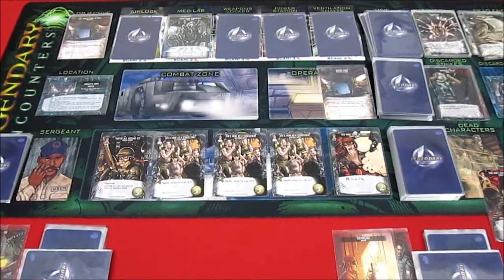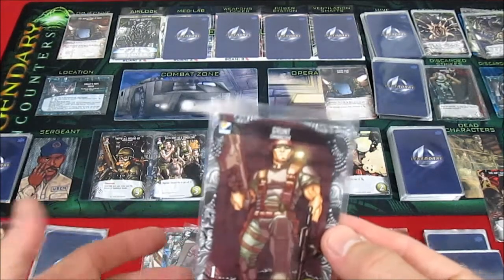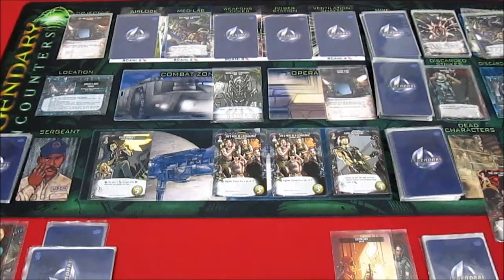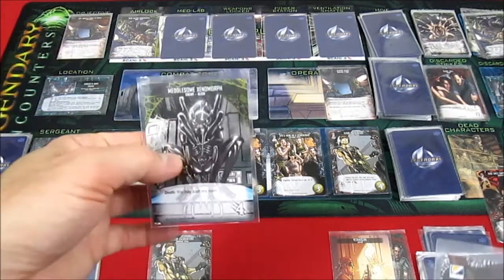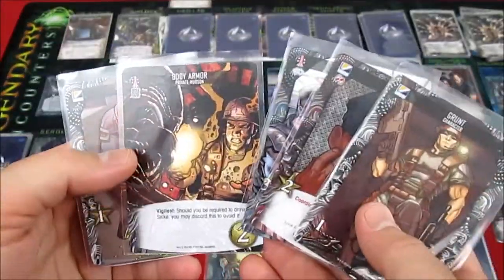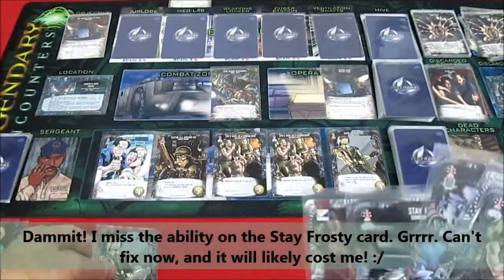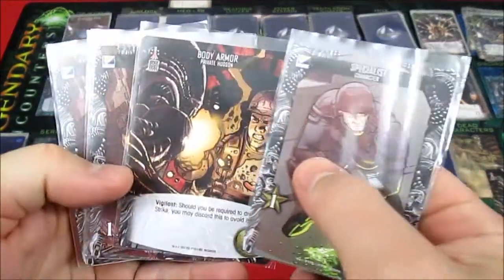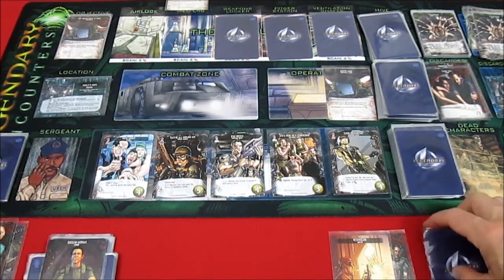Legendary Encounters Movie #2: Episode 3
We've got to get those sentry guns in place!